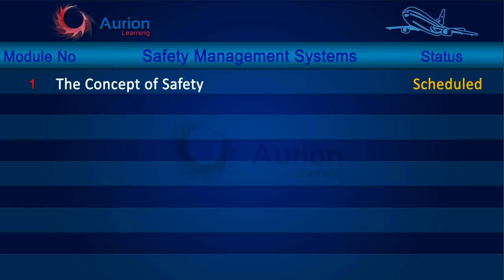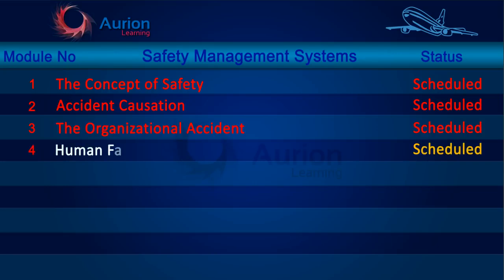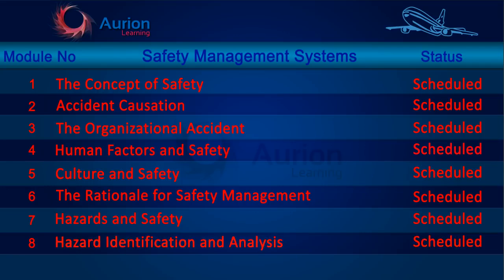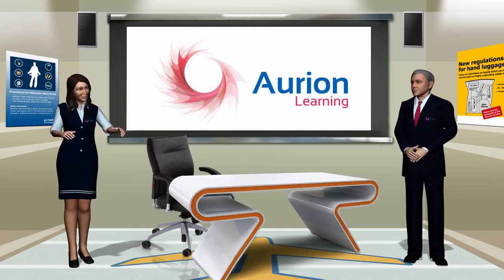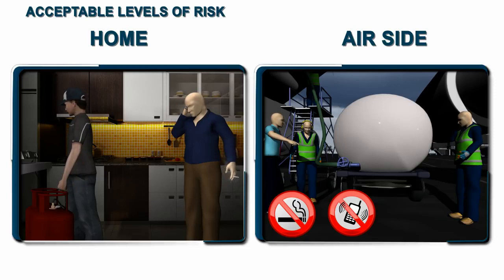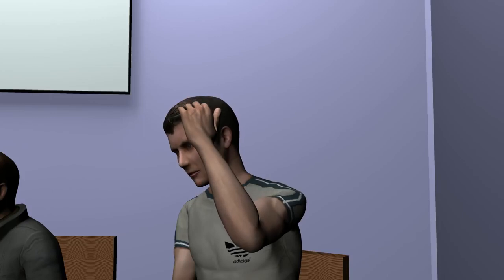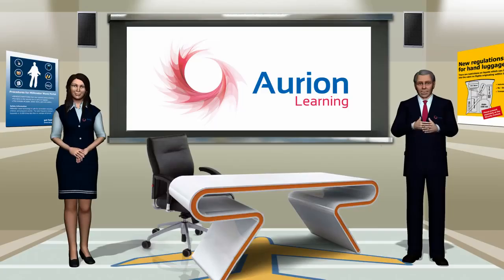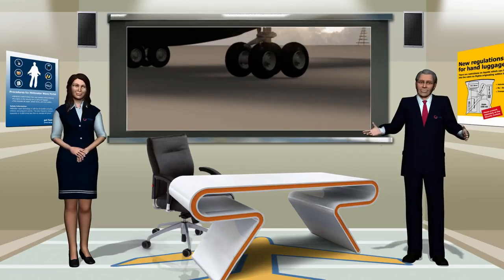Introduction to Aviation Safety